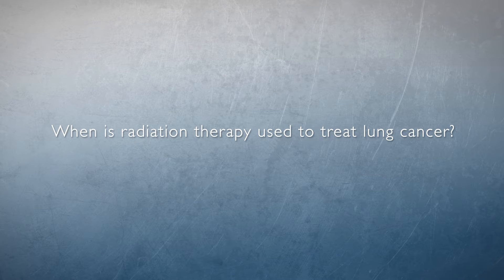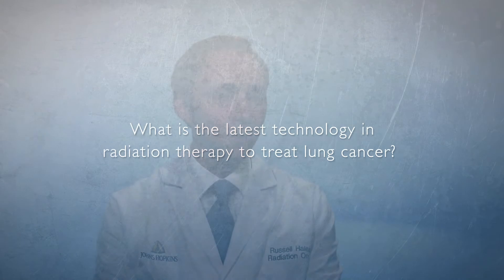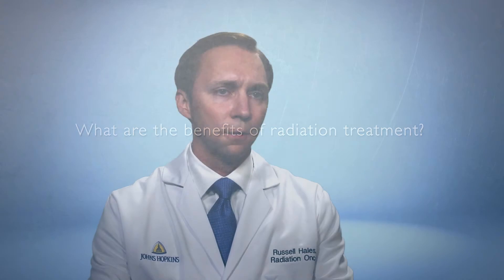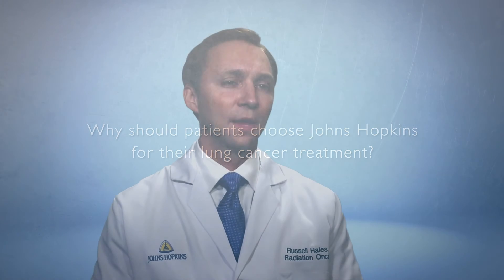Radiation Therapy for Lung Cancer | Q&A with Russell Hales, M.D.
Radiation oncologist Russell Hales of the Johns Hopkins Kimmel Cancer Center offers the latest on radiation therapy to treat lung cancer patients, including when it’s used, the benefits and side effects, and why it’s important patients are seen at a multidisciplinary cancer center such as the Johns Hopkins Lung Cancer Program.